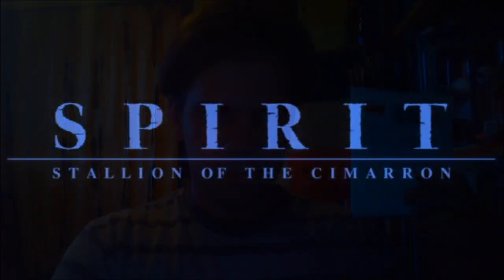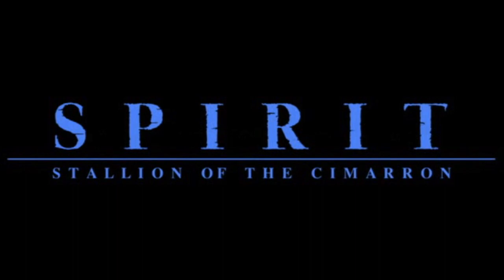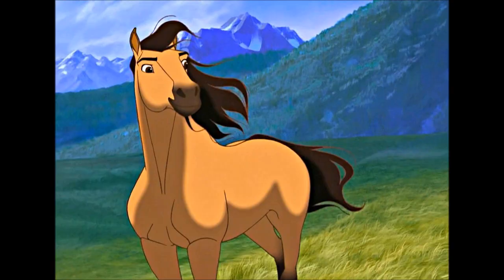Joshua Orro's Spirit: Stallion Of The Cimarron Blog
Episode 141 of Mustang Prince Orro Reports
Today The Mustang Prince has been requested to blog an Animated Horse movie made by Dreamworks that takes place in the Early Western area of the USA